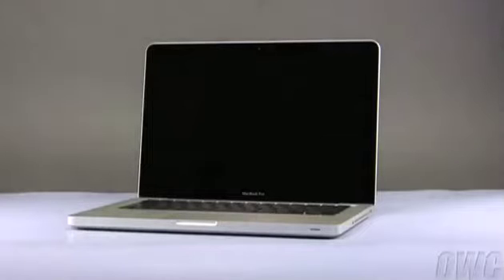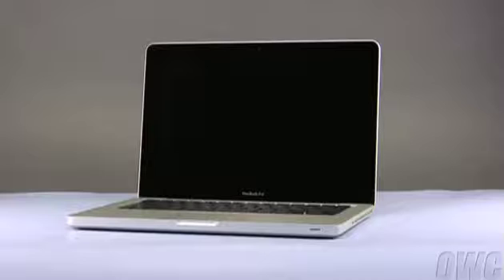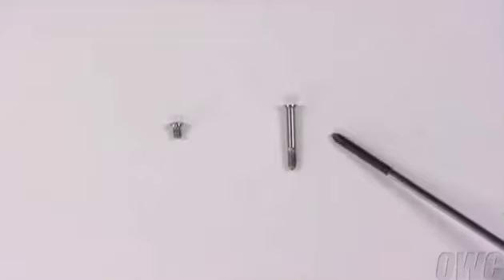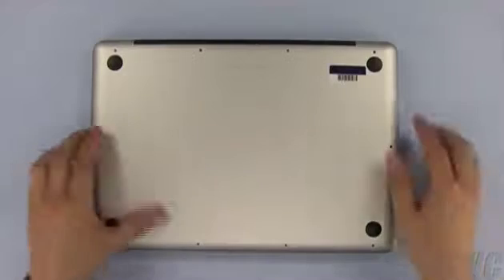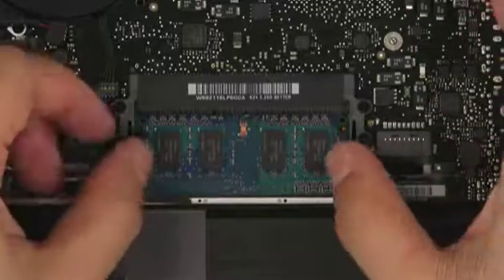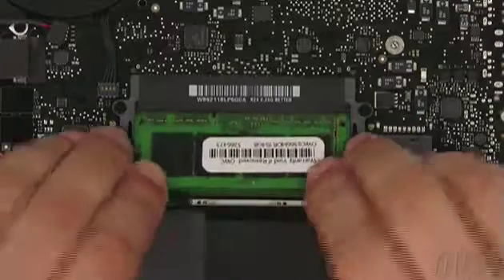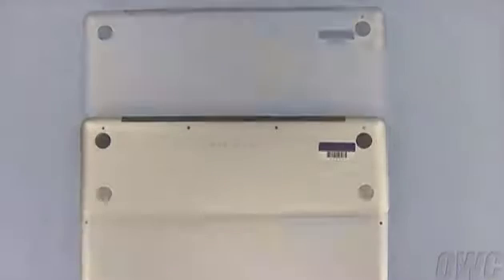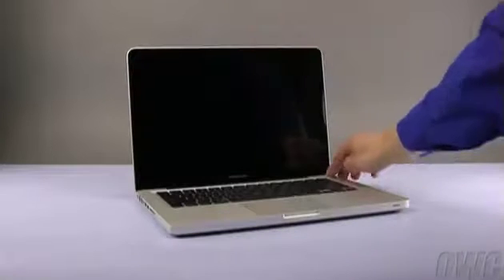How To Install a Memory in a 13" MacBook Pro (2009)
This video demonstrates how to install memory in a 13" MacBook Pro (2009). See Mac Sales for all your memory needs.